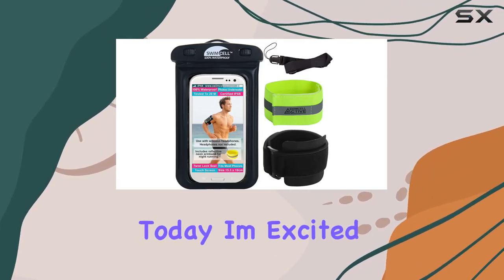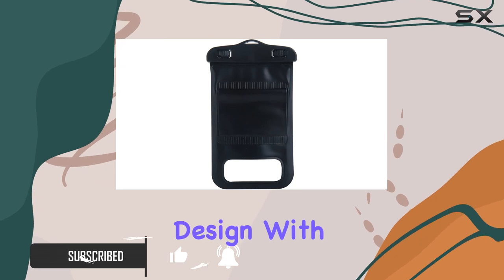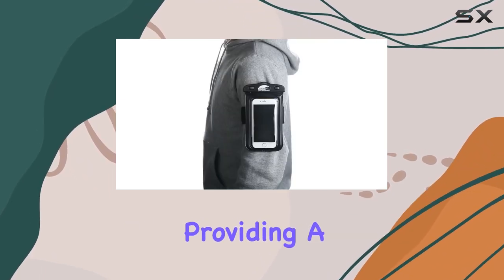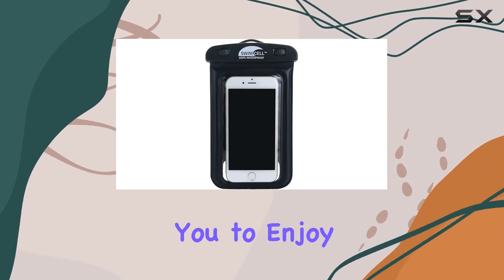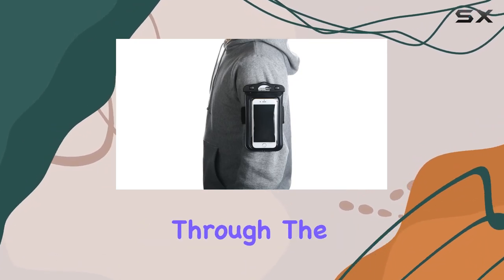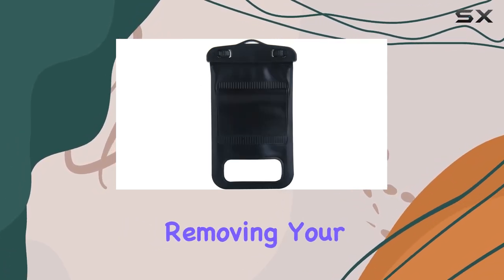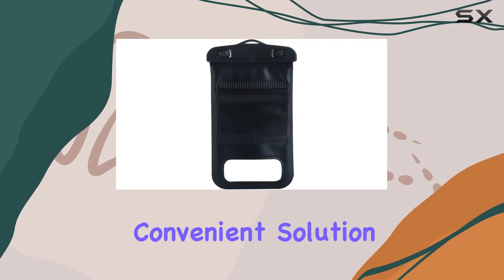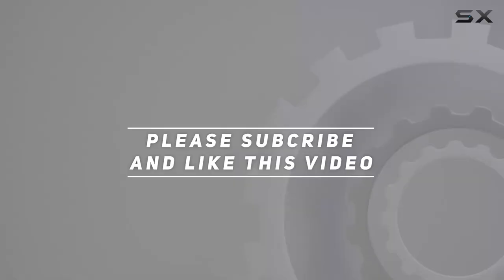SwimCell Waterproof Phone Holder Armband Case Review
0:00 Intro
0:06 Review

Things that we mentioned in this video:
Waterproof Phone Holder Armband : B07B6N79S7